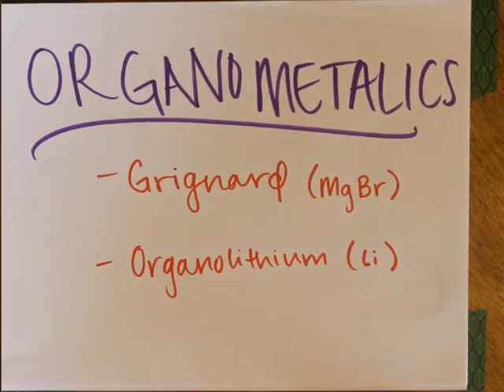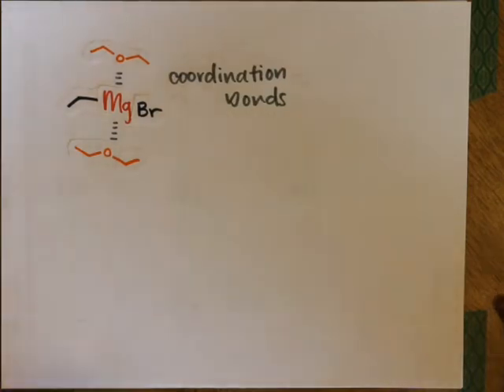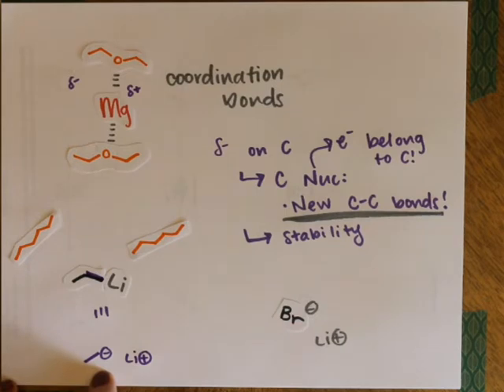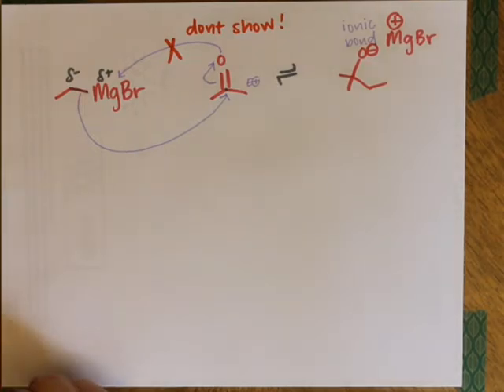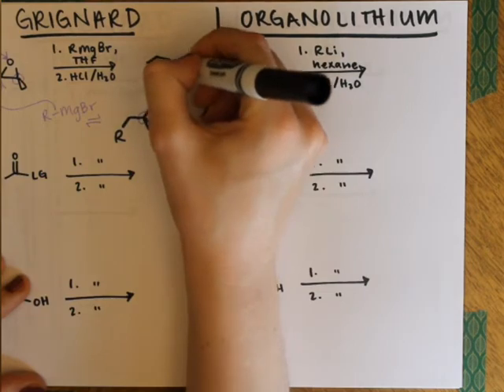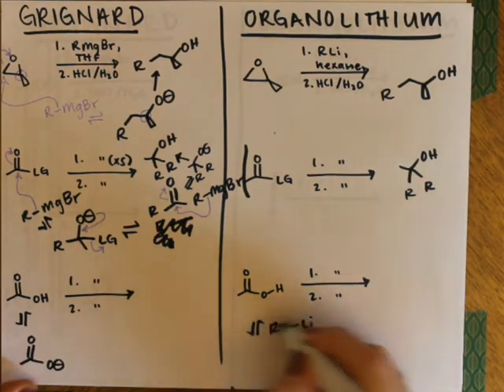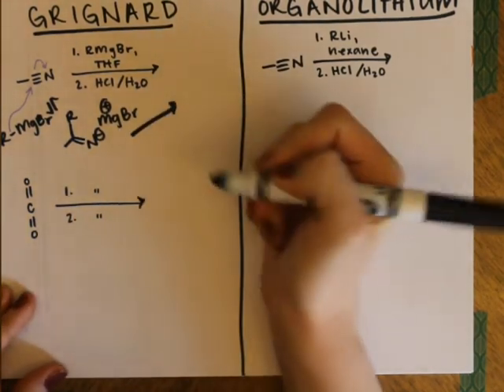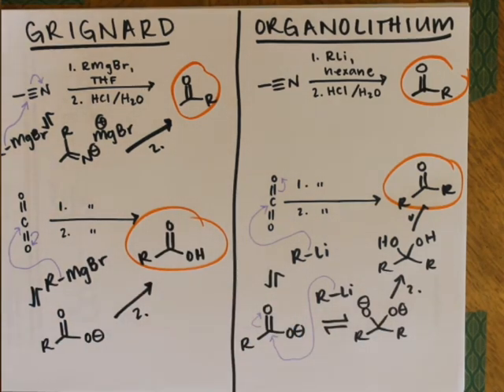Organometalics: Grignard and organolithium reagents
Here we describe a brief mechanism for the formation of Grignards and organolithiums as well as the general mechanism for reacting with carbonyls. Then we explore some of their reactivity with a variety of other functional groups.